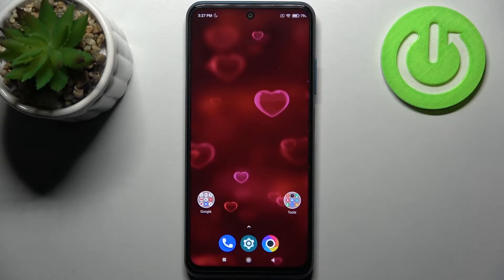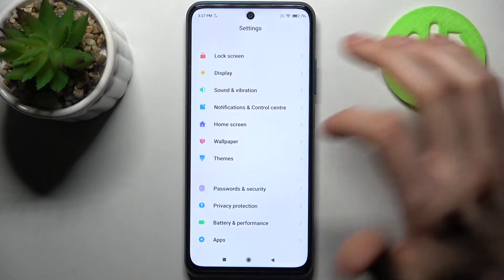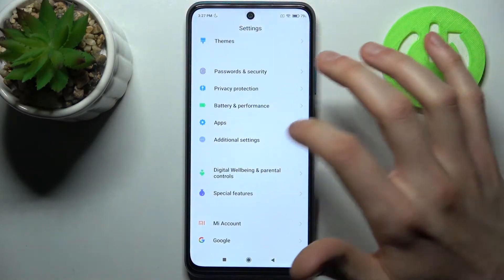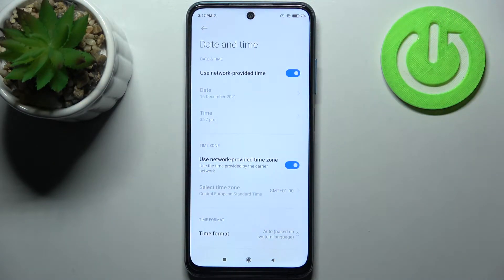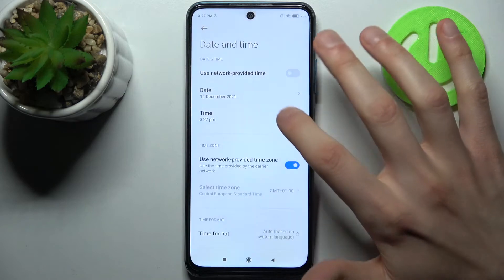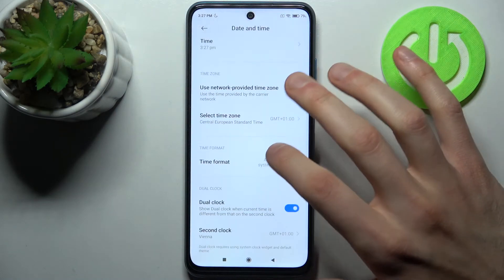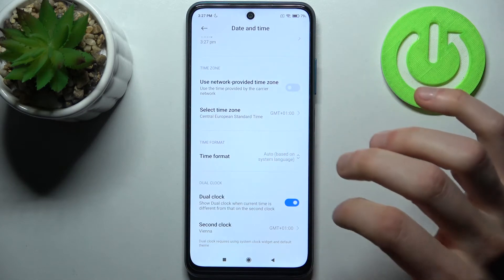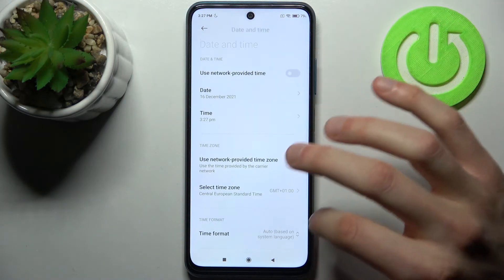How to Change Date and Time on POCO M3 Pro - Date and Time Settings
Find out more info about POCO M3 Pro:
If your POCO M3 Pro shows the wrong date and time then you should find out how to successfully change it. Our expert will show you how to enter the date and time settings, and then how to update the time, date and time zone. If you want to be sure that you set the correct time then enable the network-provided time and time-zone options. Also, learn how to change the time format.